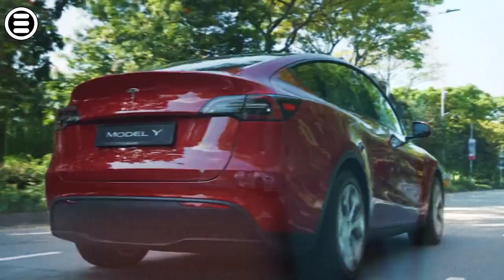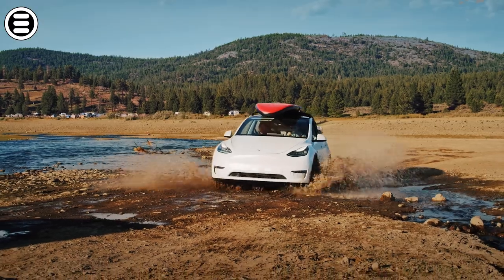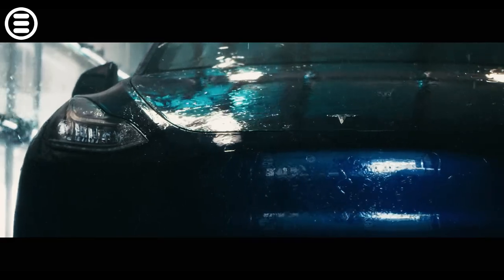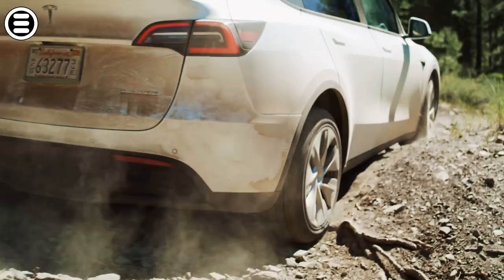How Tesla is engineering their cars based on physics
Buckle up as we explore the groundbreaking engineering behind the Tesla Model Y, the electric vehicle that conquered global sales in 2023. Discover why the Model Y is not just another crossover, but a revolution in automotive design and innovation.

🌟 Chapter 1: Rise of the Crossover
Learn why crossovers are taking over the automotive world and how Tesla elevated this popular vehicle category to new heights.

🔧 Chapter 2: Innovative Features
Dive into the unique features that set the Model Y apart, from its "Off Road" mode to its impressive cargo space and towing capabilities. See why the Model Y offers more than meets the eye.

⚙️ Chapter 3: First Principles Engineering
Uncover Tesla's pioneering approach to car design, known as first principles engineering. Explore how this method leads to groundbreaking innovations and redefines industry standards.

🔬 Chapter 4: Materials Matter
Explore the innovative materials used in Tesla's manufacturing process, including the cast rear chassis and its environmental impact. See how Tesla's materials innovation enhances performance and sustainability.

🛠️ Chapter 5: Continuous Improvement
Discover Tesla's commitment to relentless improvement and innovation. Learn how every aspect of the Model Y undergoes constant evaluation and enhancement, resulting in a superior driving experience.

Join us on this journey through the world of the Tesla Model Y, where innovation, sustainability, and performance converge to create an engineering marvel. Buckle up, and let's explore the future of transportation together!